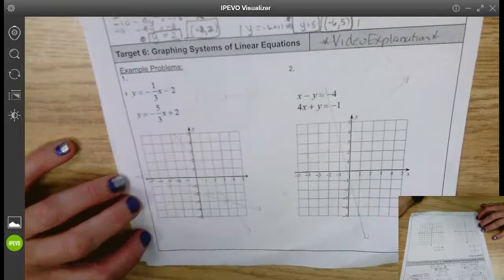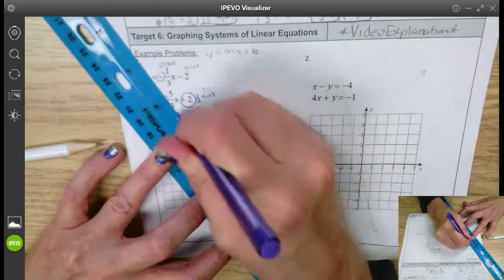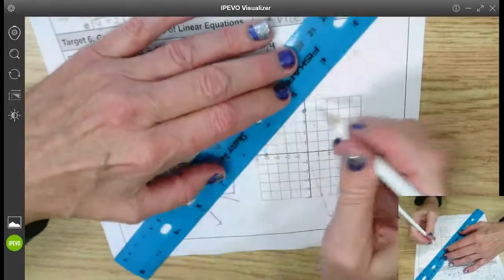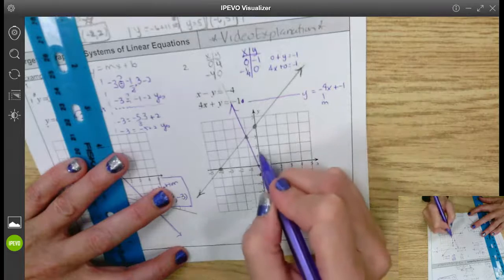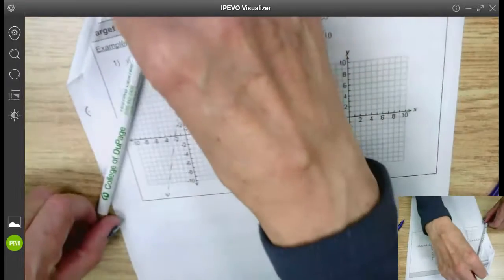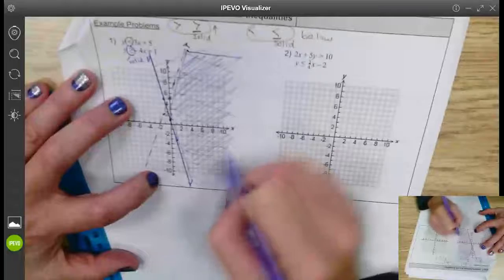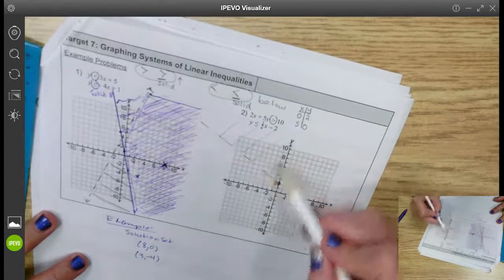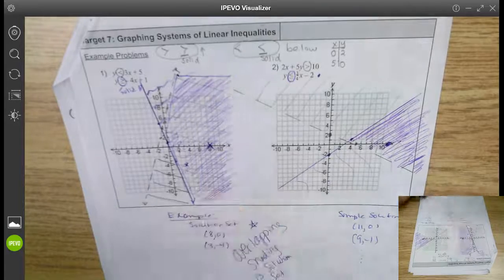Solving Systems of Equations and Inequalities by GRAPHING - CA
Solving Systems of Equations and Inequalities by GRAPHING